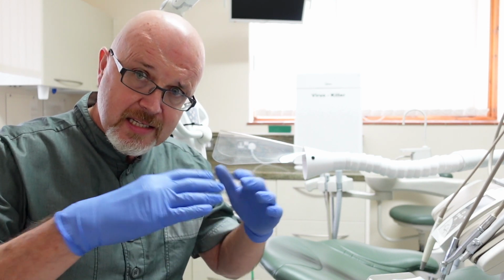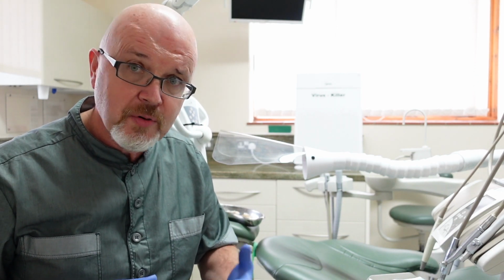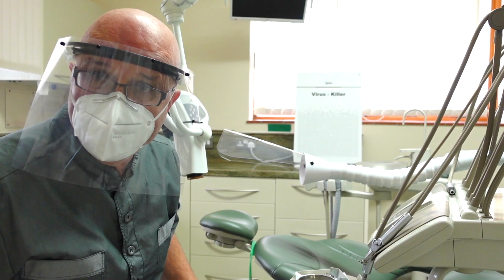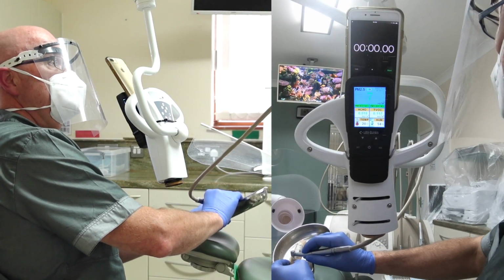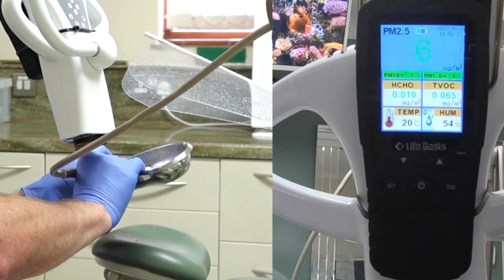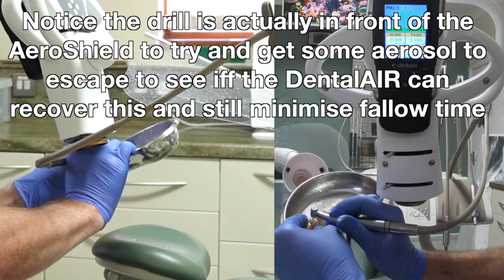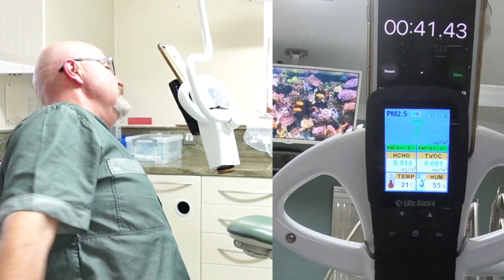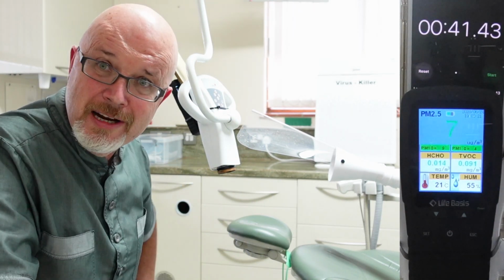Dental Turbine aerosol vs DentalAIR tested for fallow time reduction. Game-changing results!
In this video I test the DentalAIR external suction and filtration system against the aerosol produced by a dental turbine drill. It is being tested as the only mitigation feature in effect and the hope is that this could be the game-changer in keeping dentistry as a viable business and affordable to more patients than may otherwise be the case.

I have previously established that without any other mitigation that the aerosol produced takes about 45 minutes to settle to normal levels. So the aim of these tests is to find a reliable and cost effective way of reducing aerosol that obviously could be infected resulting in Covid-19 transmission.

I am doing these test as part of my own risk assessments to keep me, my staff and patients as safe as possible. I encourage other dentists to do their own risk assessments, it’s not that difficult… you will see how in the video.

If you do your own tests or have some useful input then please comment on this video. It will take a body of opinion to alter guidelines and help us return more to normal more quickly! Especially at the moment as we are approaching winter and the current guidelines seem to be encouraging us to pump all of our “heated air” outside! Personally I want to stay safe but I also don’t want to freeze!

To enquire about the DentalAIR use the link below and mention my name.

Stay Safe!